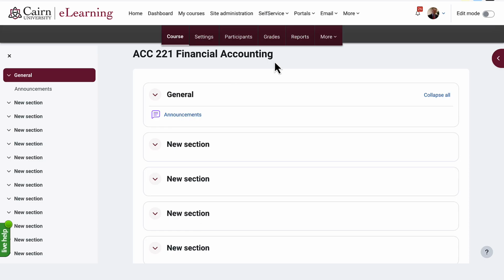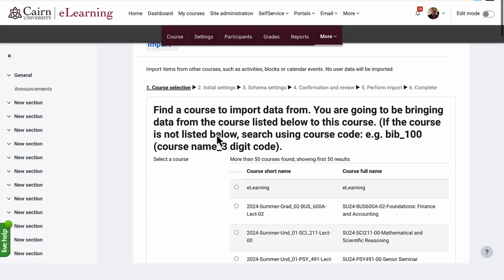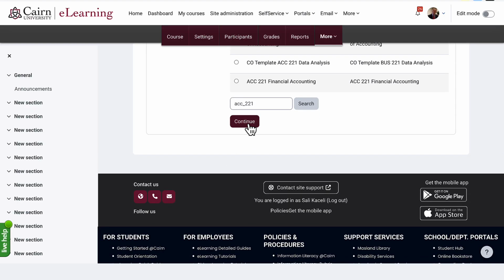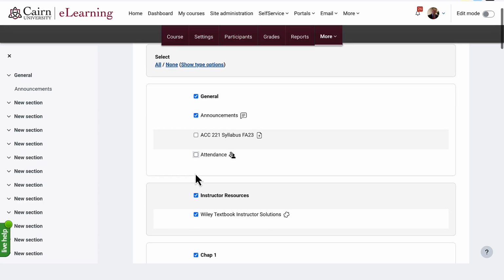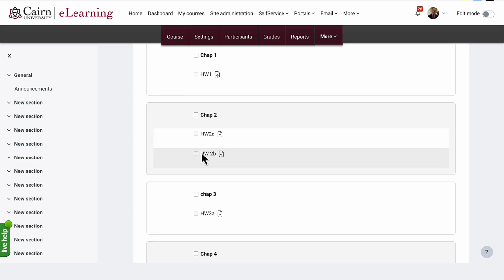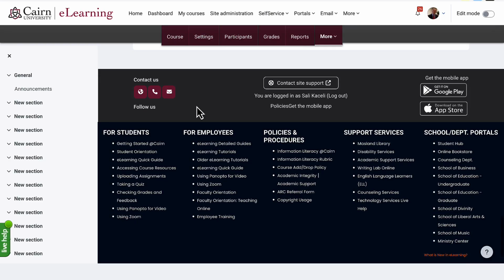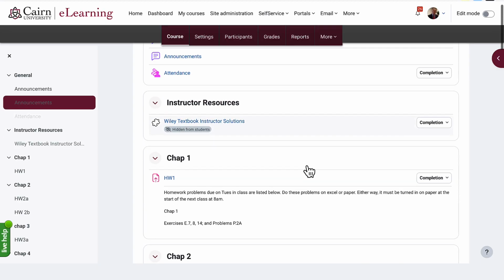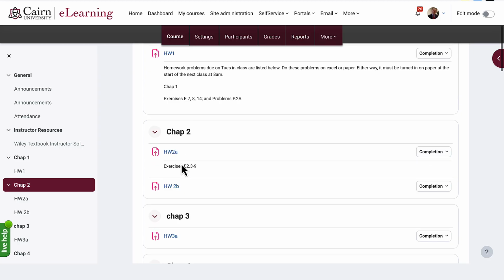Moodle 4 - Import Courses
Learn how to import a course in Moodle 4.